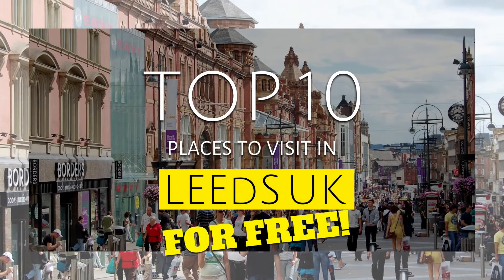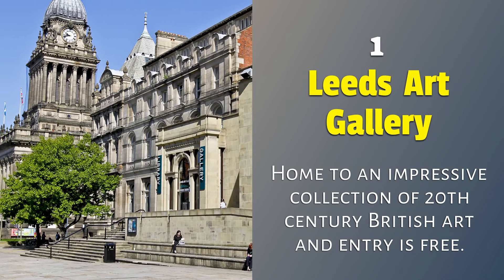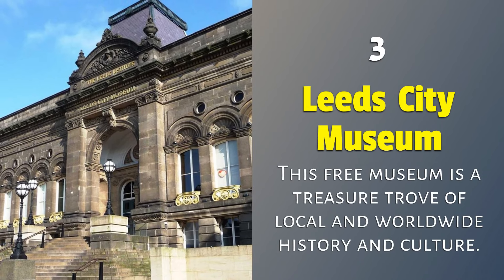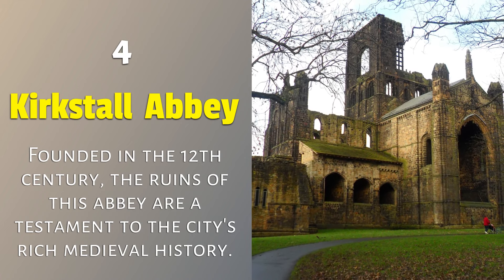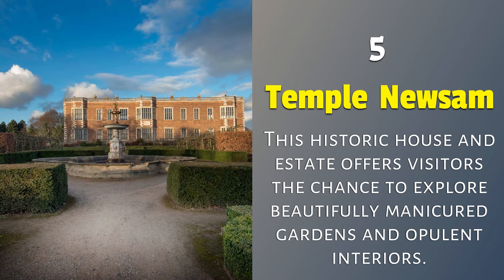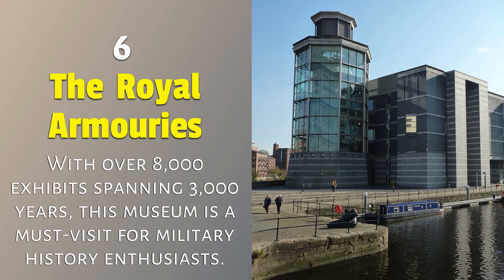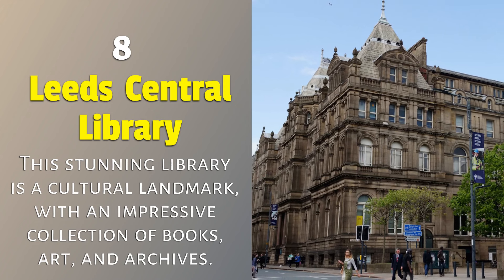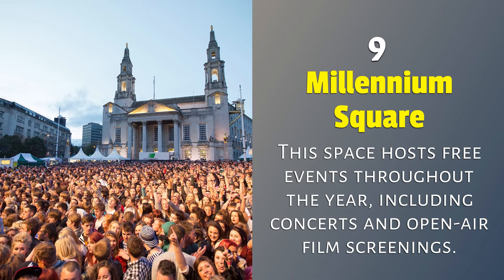Top 10 Free Days Out in Leeds UK | Budget Travel Guide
Experience a fantastic day out in Leeds without breaking the bank. This vibrant city in the UK offers an array of free and low-budget activities that will keep you entertained. With its wealth of free attractions and budget-friendly options, Leeds is the perfect destination for travellers for an affordable and memorable day out. From attractions to restaurants, we've got you covered! Take a look and plan your visit to Leeds today.

0:00 Introduction
0:07 Leeds Art Gallery
0:16 Roundhay Park
0:27 Leeds City Museum
0:36 Kirkstall Abbey
0:47 Temple Newsam
0:59 The Royal Armouries
1:11 Leeds Waterfront
1:21 Leeds Central Library
1:32 Millennium Square
1:43 Kirkgate Market
1:53 Outro